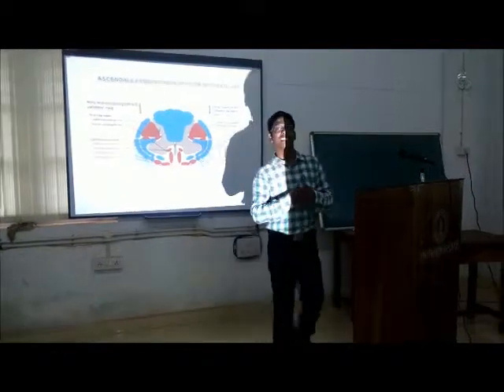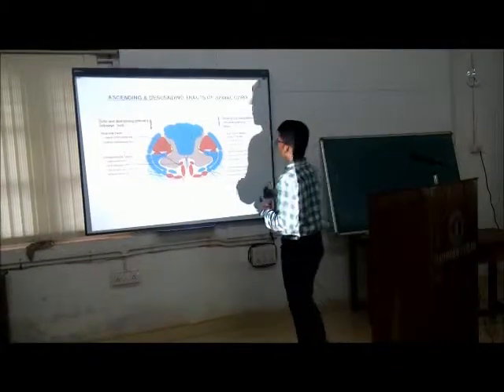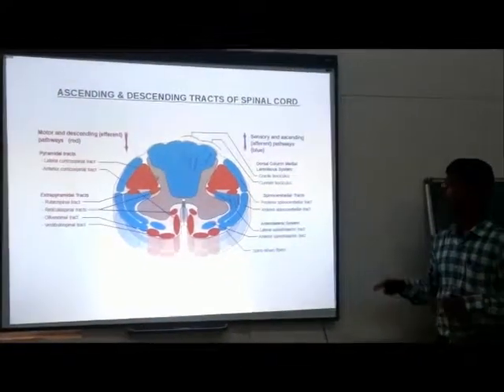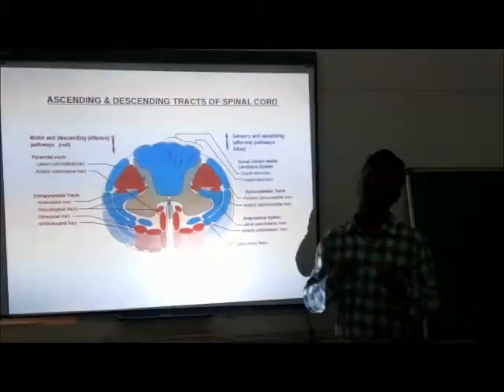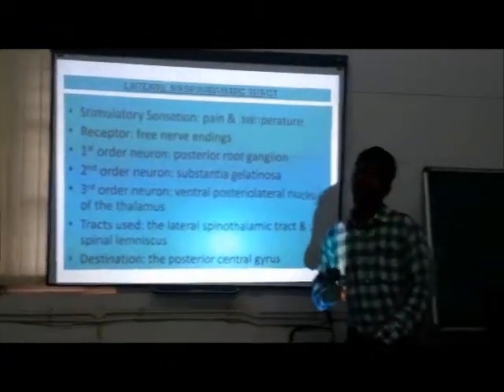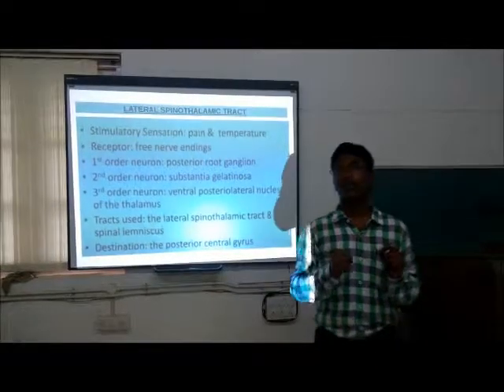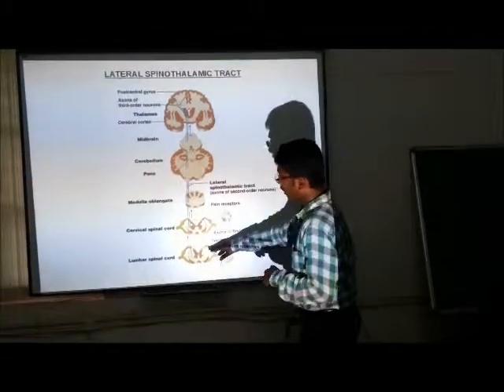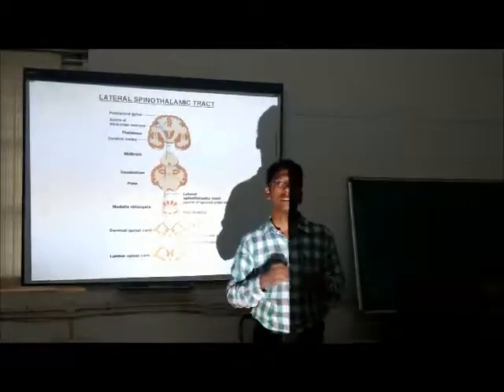Physiology Lecture 2